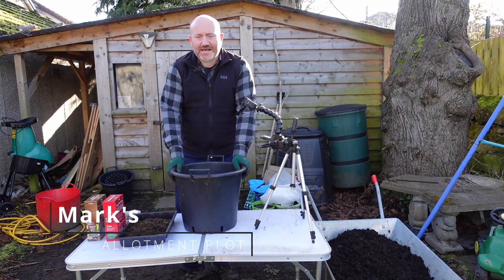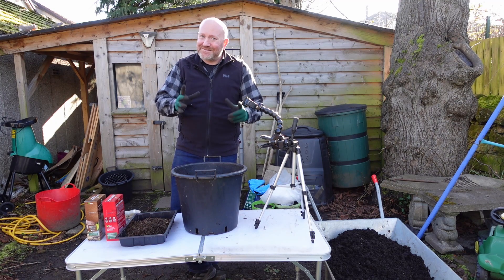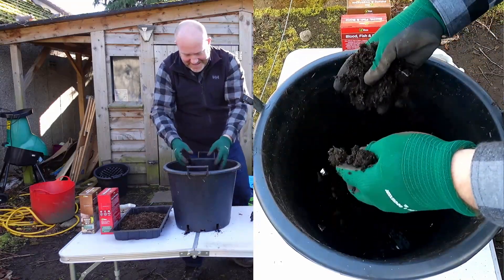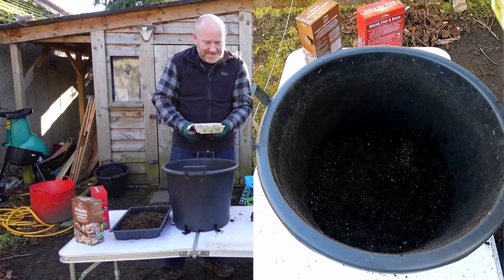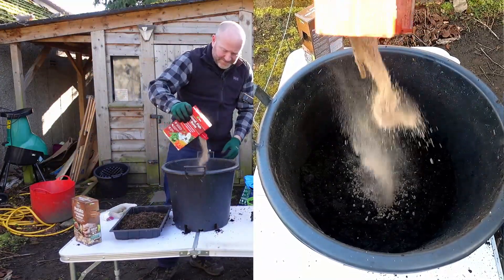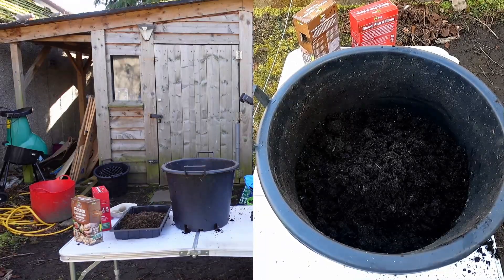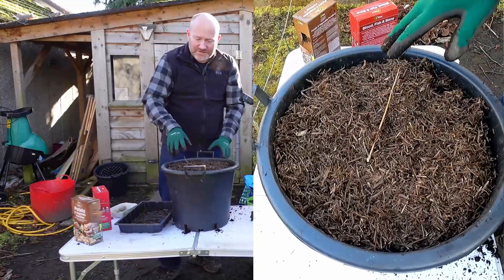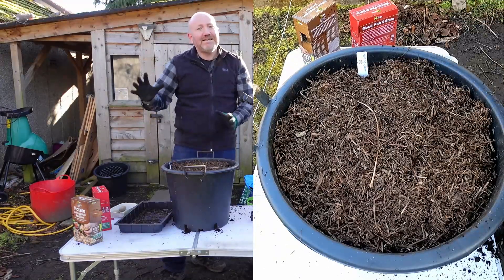A Shortage Of Potatoes This Year? | How To Grow Potatoes | Mark's Allotment Plot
According to reports there's going to be a shortage of potatoes in the UK this year as farmers switch to growing wheat.
In this video I show you how to beat the shortage by planting your own potatoes in containers for an early harvest.

30L Containers

5m Tape Measure
100 x 200ml Pegs
Tomorite with Seaweed Extract
6 x Strength Chicken Manure
Blood, Fish and Bone
Bosch Submersible Pump